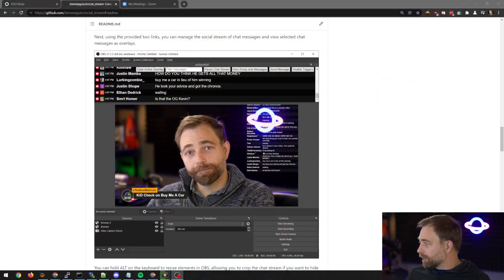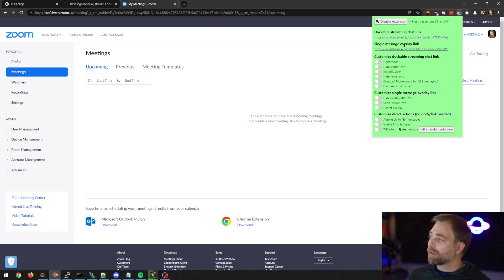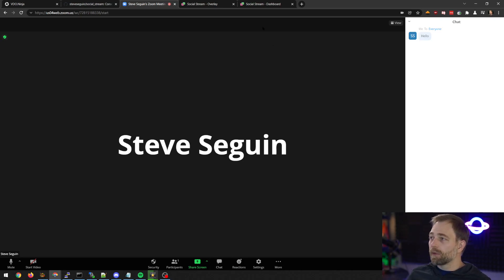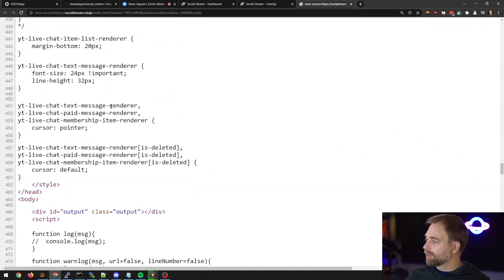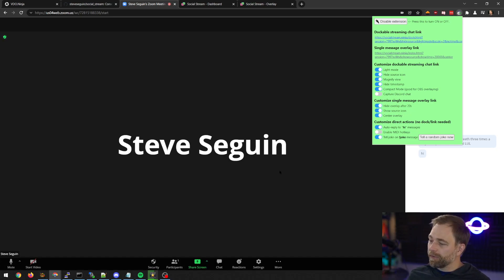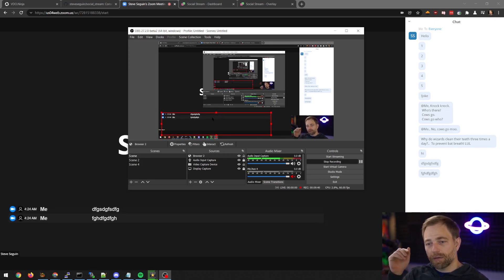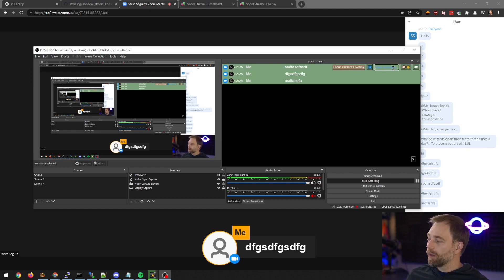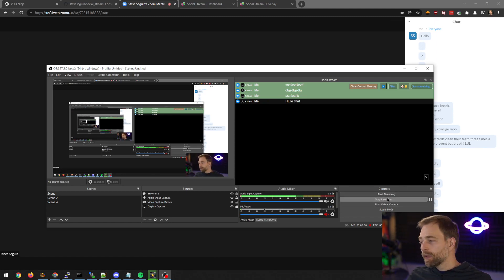Using Social Stream Ninja with Zoom to add chat to OBS (still works)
(STILL SUPPORTED) Add featured chat from Zoom to your OBS Studio with SocialStream.Ninja

💾 - Get the SSN extension or its new desktop app.

If having problems setting Zoom up with the desktop app, please see: 💁‍♂️

The old version of this extension (chat overlay) has been replaced with a new version -- you can download it here as an app or extension It's a bit more complex to use, but it's far more powerful.

-steve